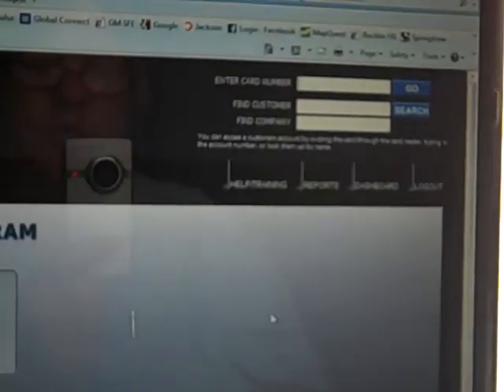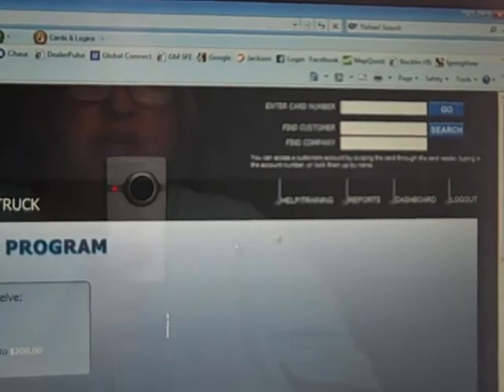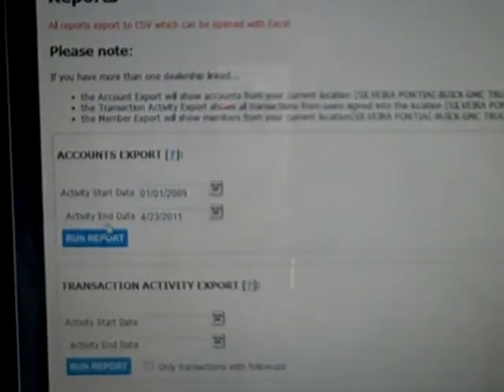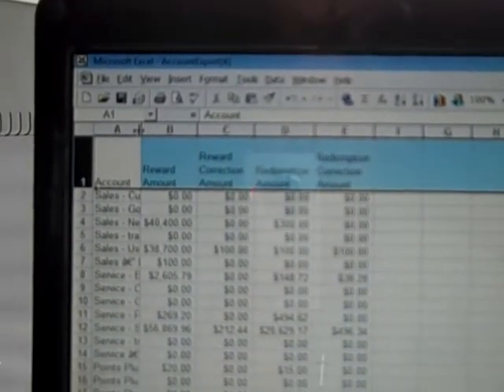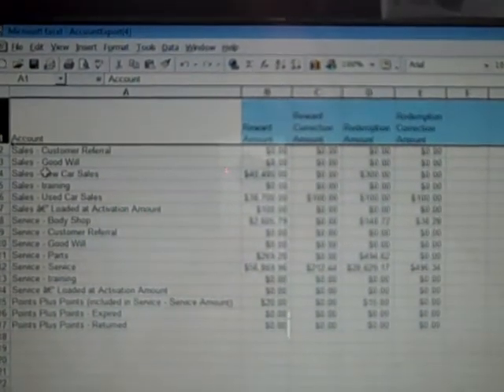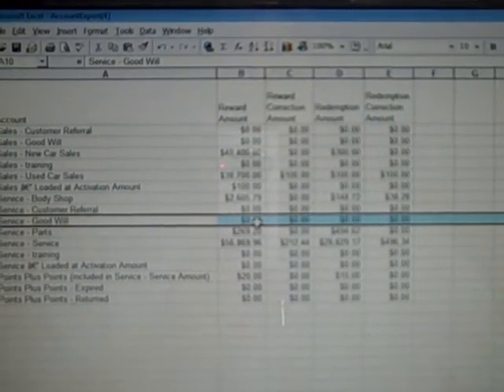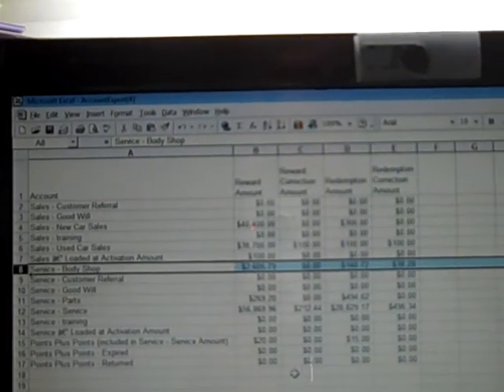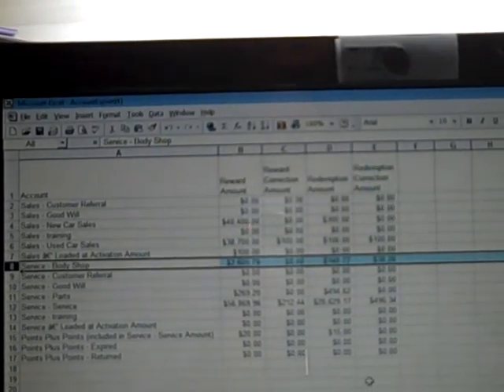How To Understand and Use the Account Export Report